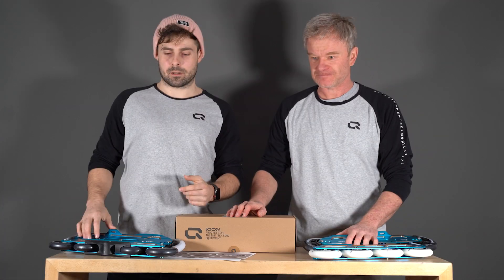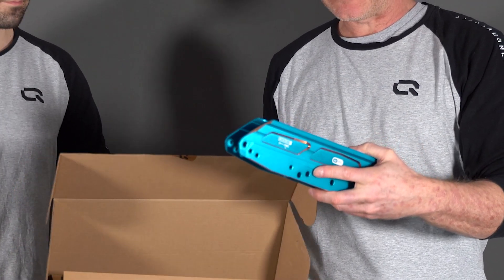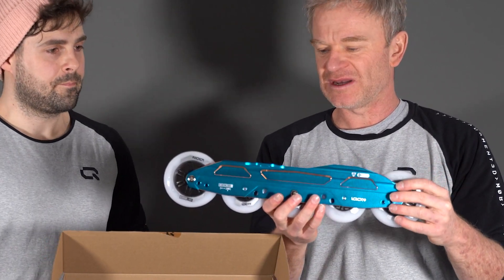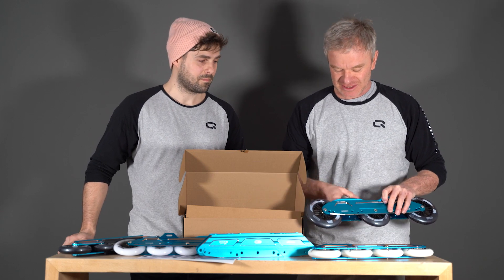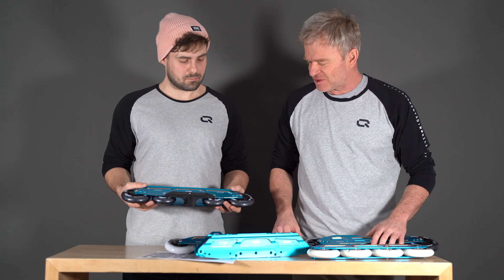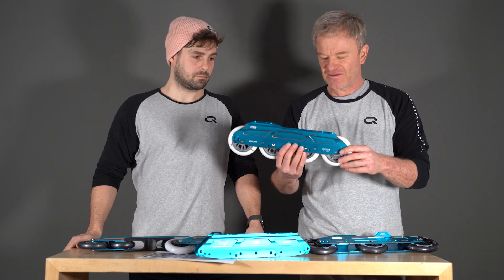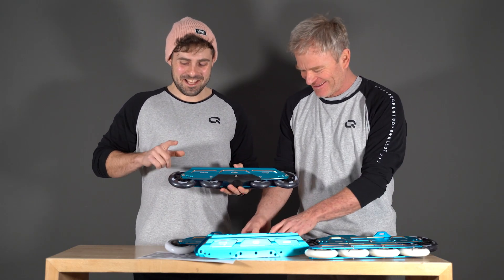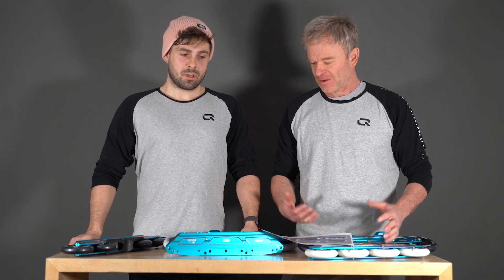Decode Pro 100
Many of you requested it and IQON answered. The Decode 100 is here. Embrace the all-out speed of 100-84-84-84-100 wheel setup on a strong and durable aluminum frame. Urban skating will never be the same. Decode frames got more to offer than any other traditional inline frame. And by more, we don’t only mean style. We are talking about more options. More possibilities. More freedom. By redesigning the connection between frames and bearings we made room for various setup options. HiLo, three wheels, four wheels, five wheels, rockered, flat, grind block, symmetrical, asymmetrical — one frame, your choice.